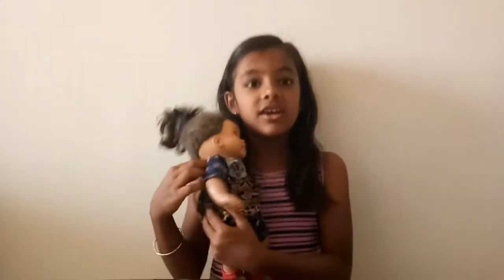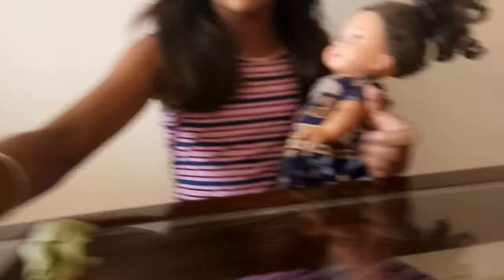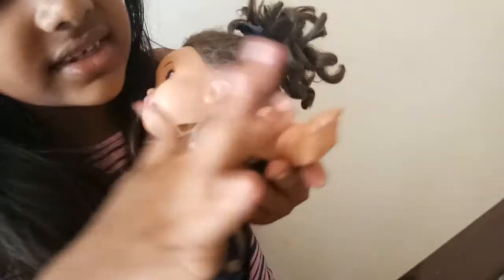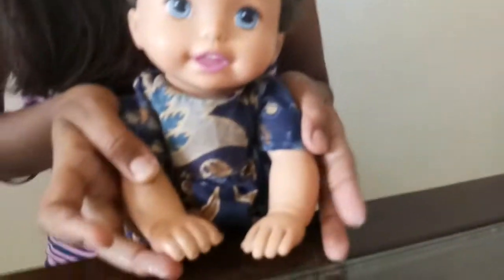Simple trick to clean your doll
Today we will clean a doll with a toothpaste. :)